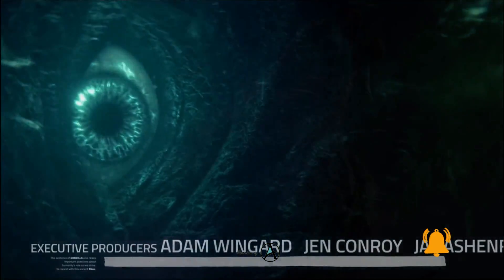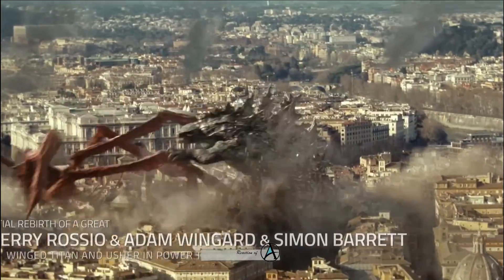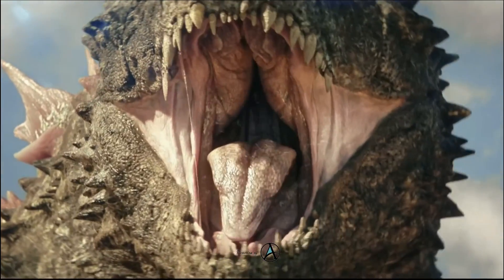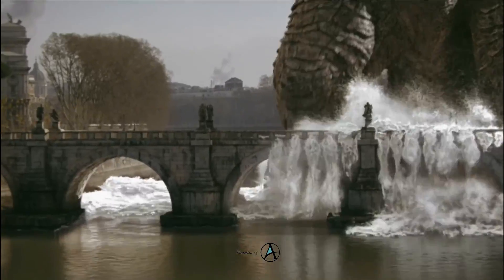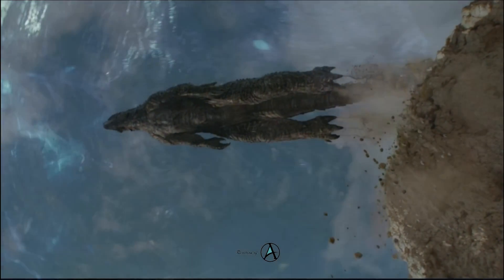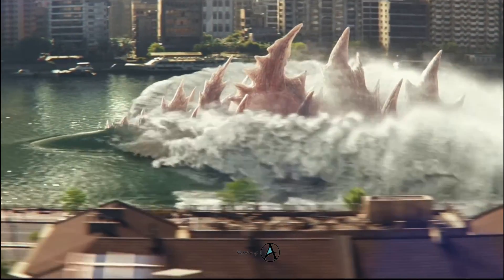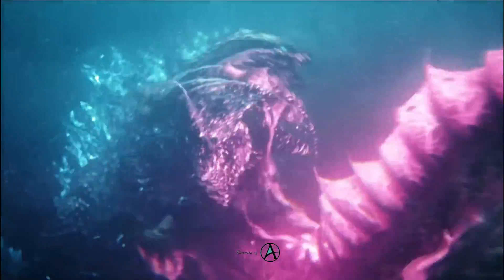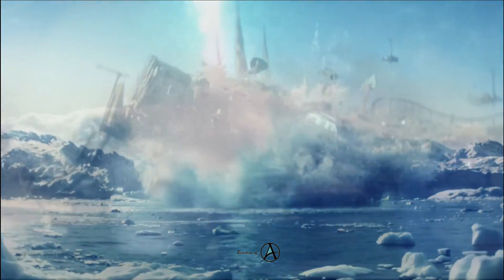Godzilla’s Pink Form: His New Transformation in Godzilla X Kong Explained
Godzilla’s pink form is just one of the exciting new transformations in Godzilla X Kong! In this video, we dive into the details of this striking new look and explore what other changes Godzilla undergoes in the latest MonsterVerse installment. Could this transformation give him new powers? And what does it mean for his showdown with Kong? Let’s break it all down.